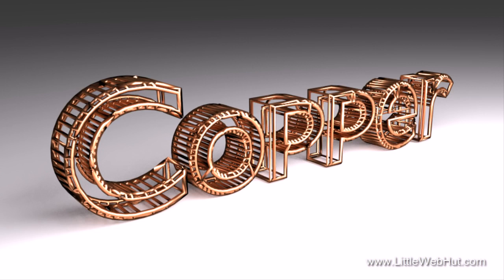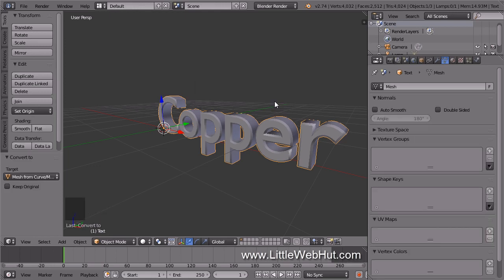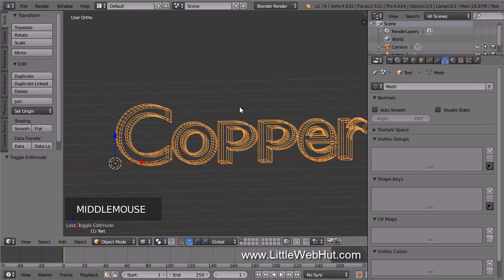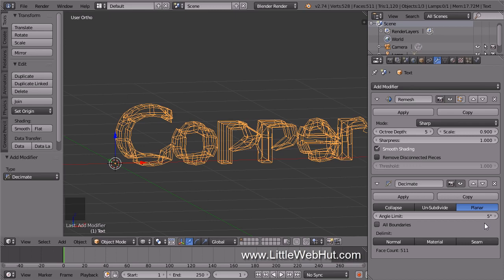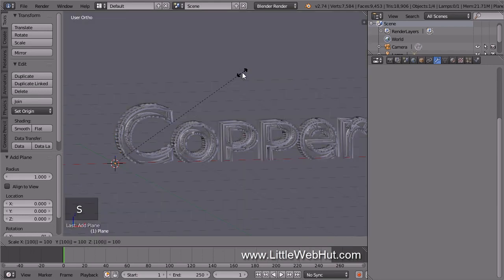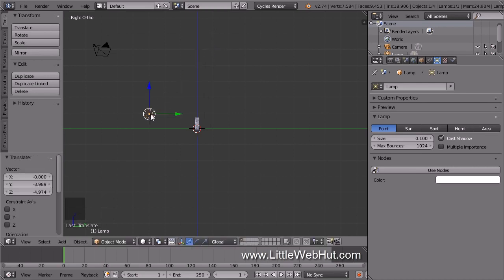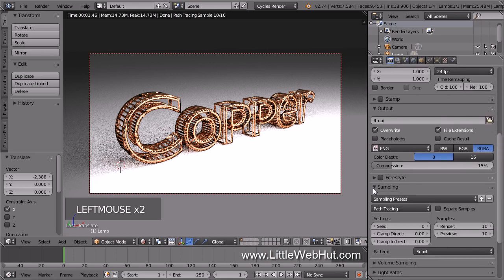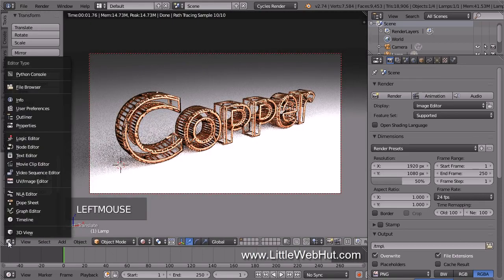Blender Tutorial Copper Wire Text Lab10